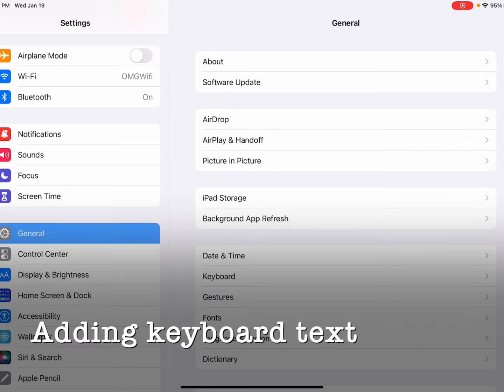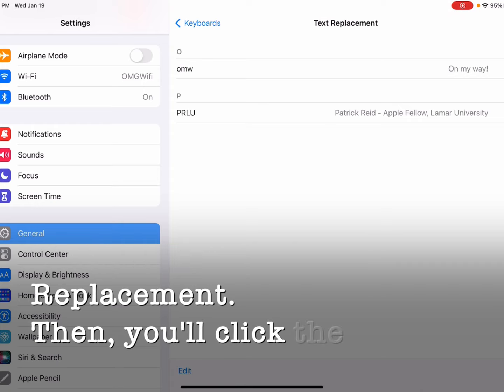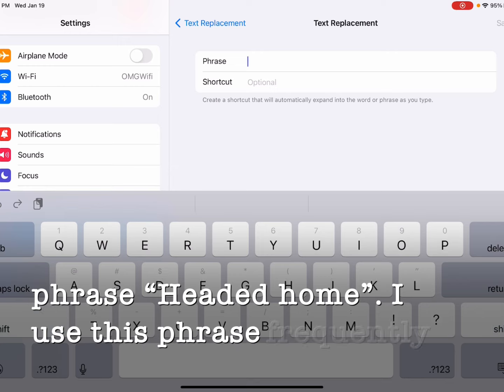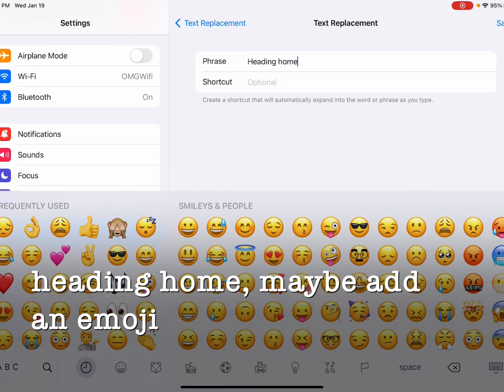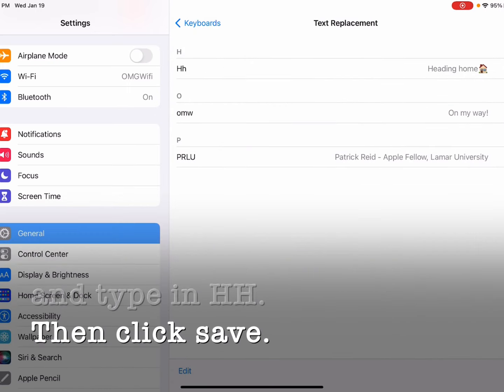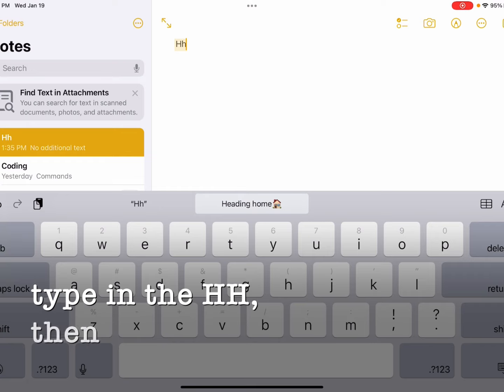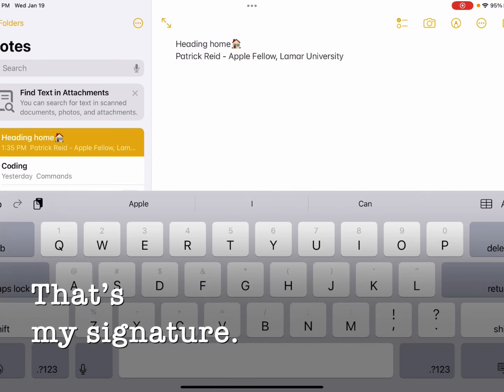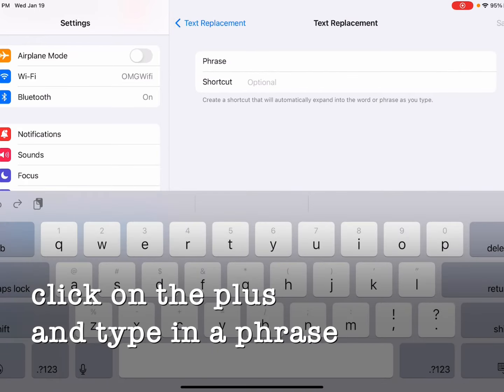Text Replacement for iPads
Use the Replacement Text for long phrases typed out on your iOS or iPadOS devices. This is also a great accessibility tool for developing and struggling speller and typers.